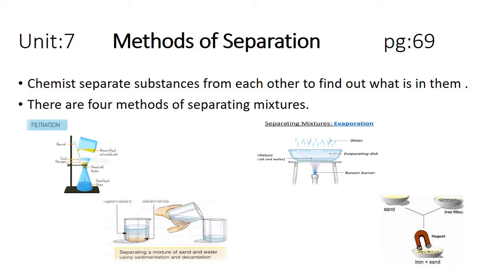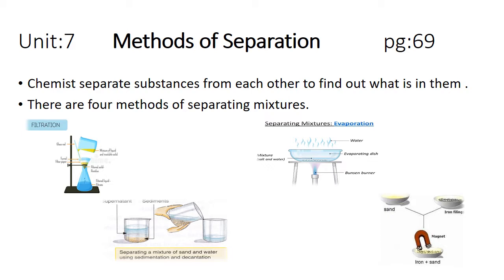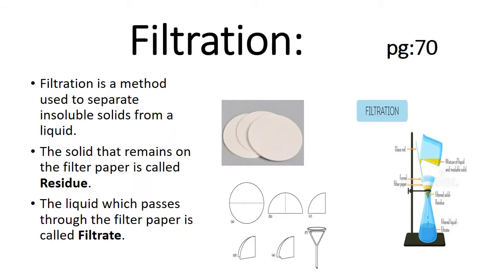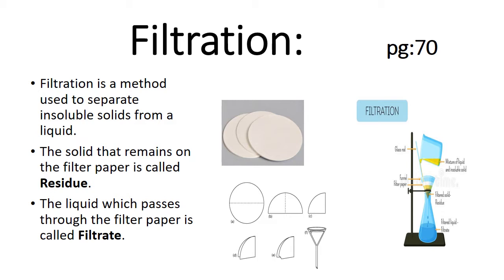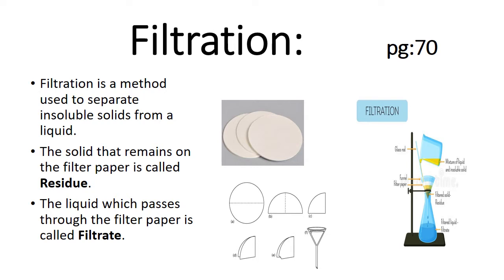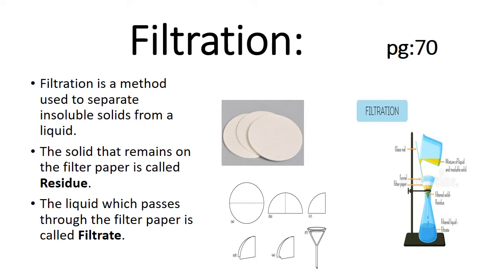New oxford Primary Science grade 4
topic: Filtration